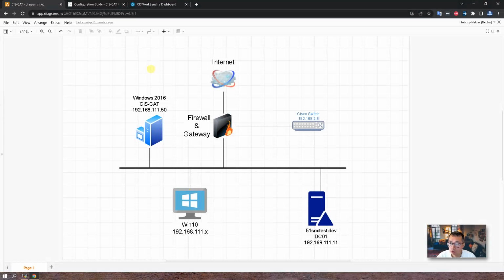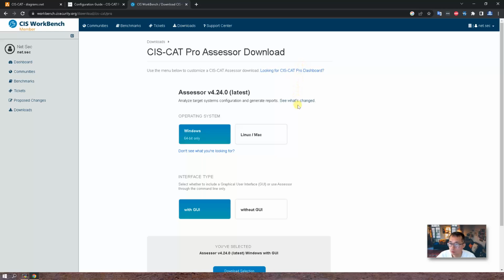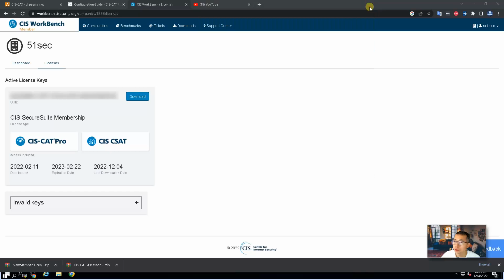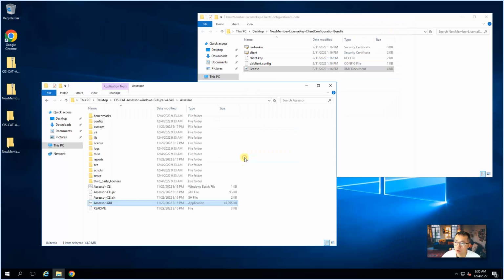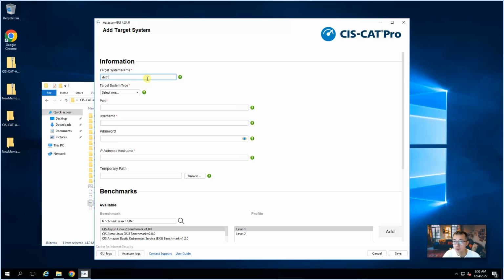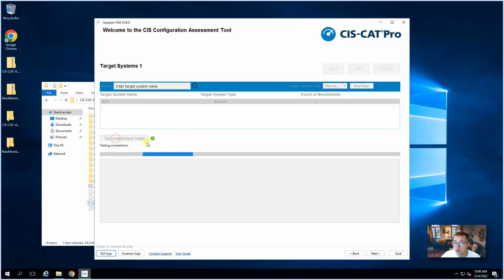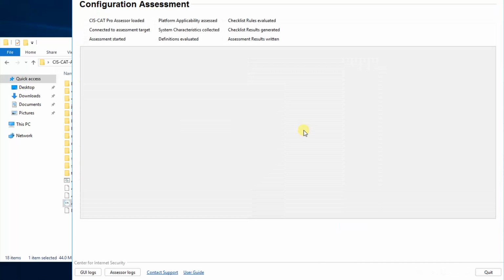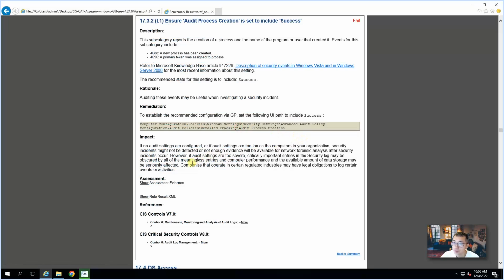Download CIS CAT Pro & Apply Pro License To Execute Remote Windows Scan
This video shows how to download and launch CIS CAT Pro version. Also, it shows how to apply the license to get Pro version enabled. At the end of video, it demonstrates the assessing process to a remtoe Windows 2022 Domain Controler.

0:00 Introduction
1:16 Lets start it
1:55 1. Download CIS CAT Pro Application and License
4:03 2. Launch Application & Apply License
5:39 3. Execute Advanced Scan
10:54 End Scene